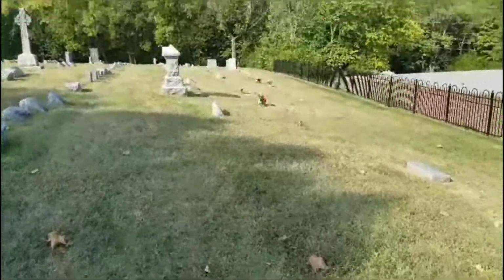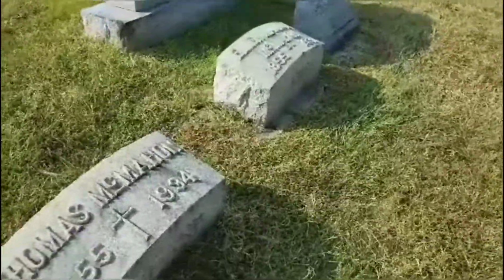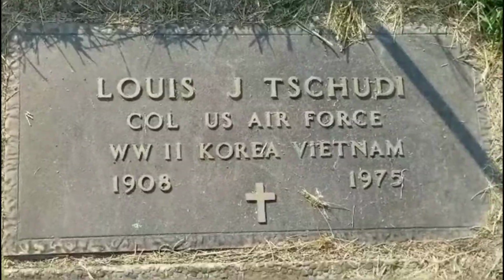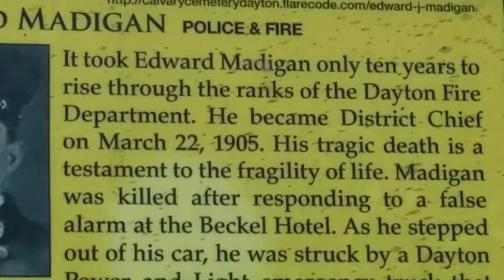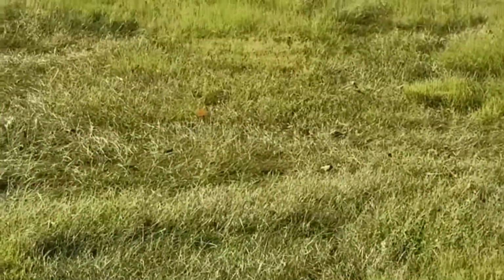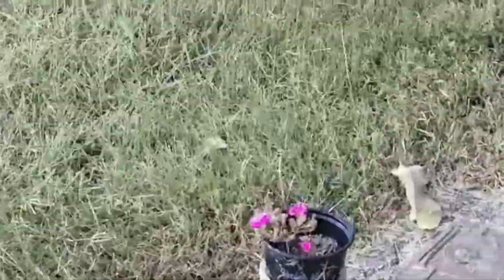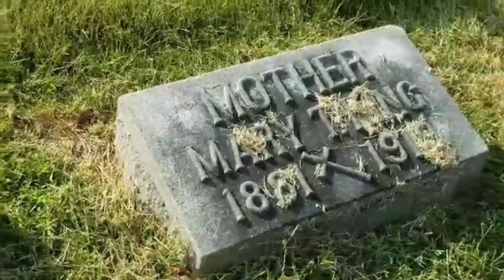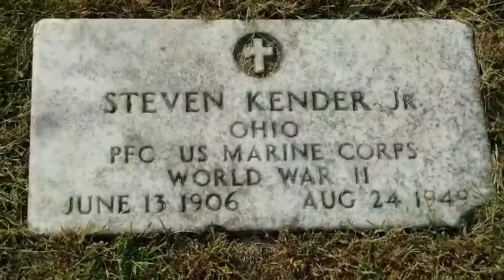Calvary Cemetery Dayton Ohio Episode 3, Section 28. The Calvary Project.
In the episode, there is some of the infant section in it.  In Episode 5, Section 21 is the infant section.